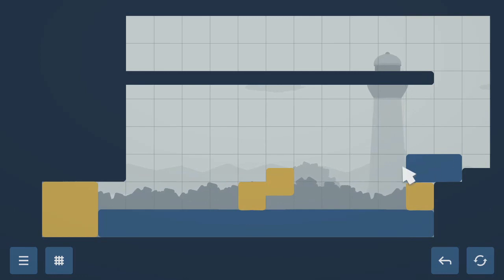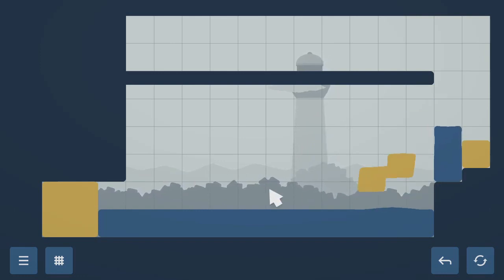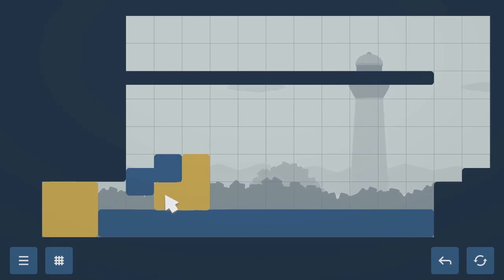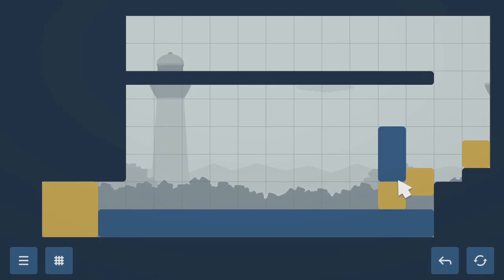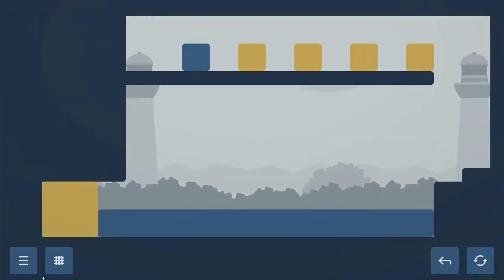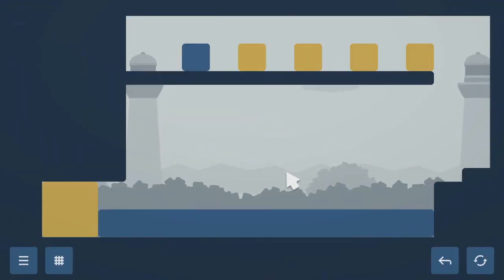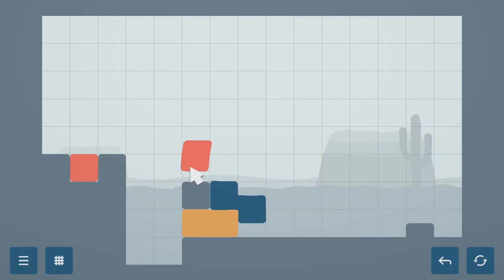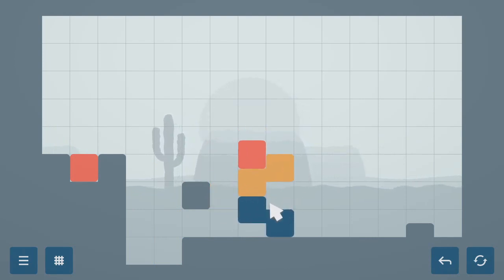Brian plays Yugo Puzzle 16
Yugo Puzzle is a jelly-block puzzle game where you try to stick blocks of the same color together.  A very simple set of mechanics leads to interesting puzzles.

This game is made by the same developer as CounterHero, which I previewed five years ago in two episodes here: